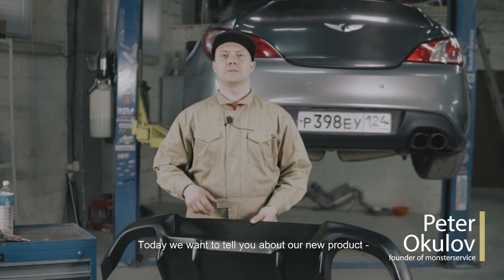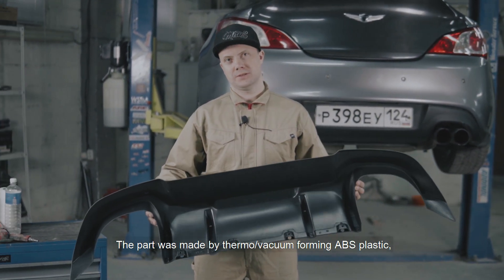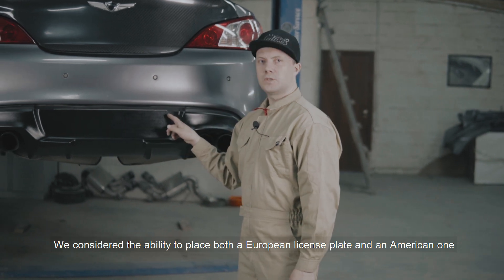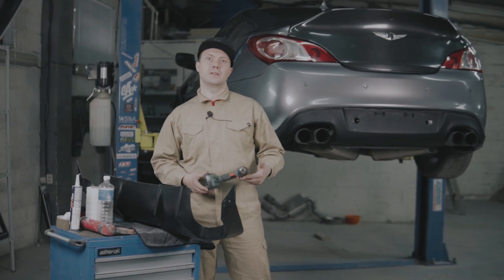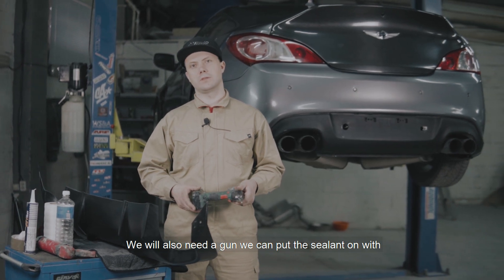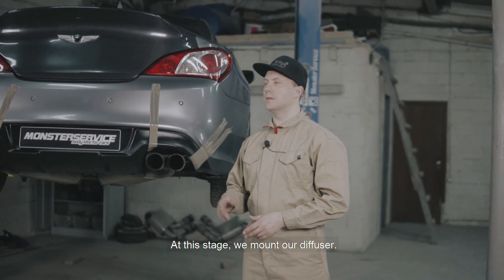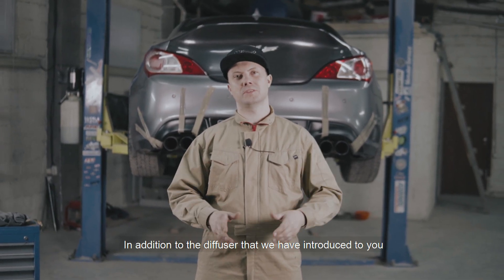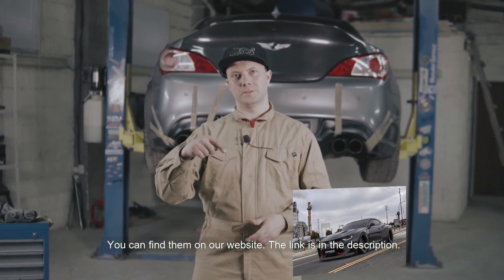Rear bumper diffuser Hyundai Genesis Coupe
Rear bumper diffuser for Hyundai Genesis Coupe 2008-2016 by our design and production.

Material – matt  black ABS plastic 3 mm. Not needed to paint.

Installation by bolts (includes)  and polyurethane sealant.

Worldwide shipping.